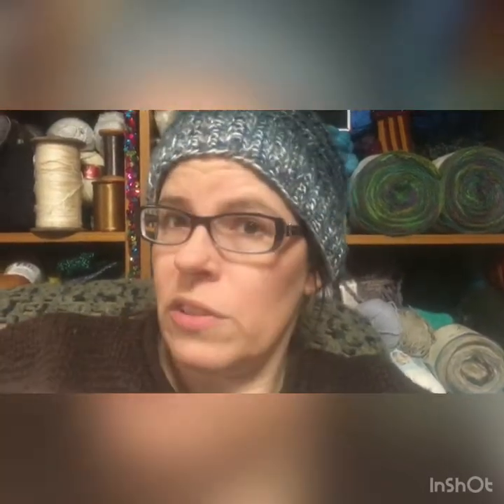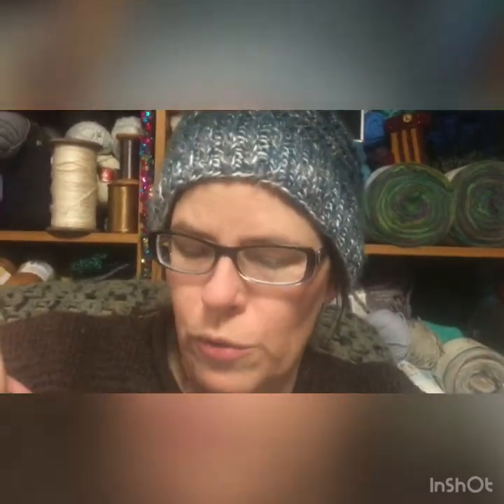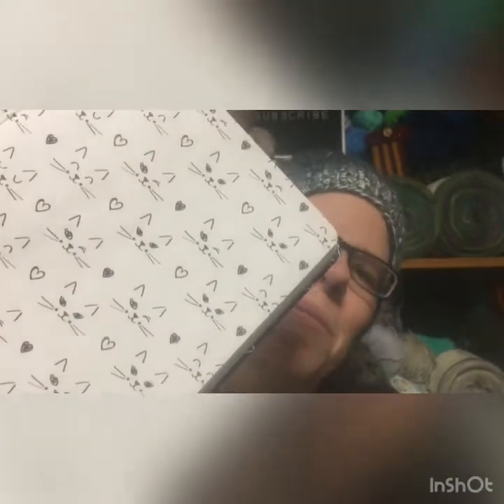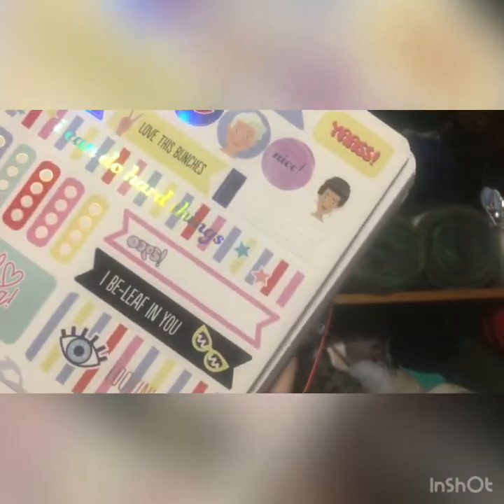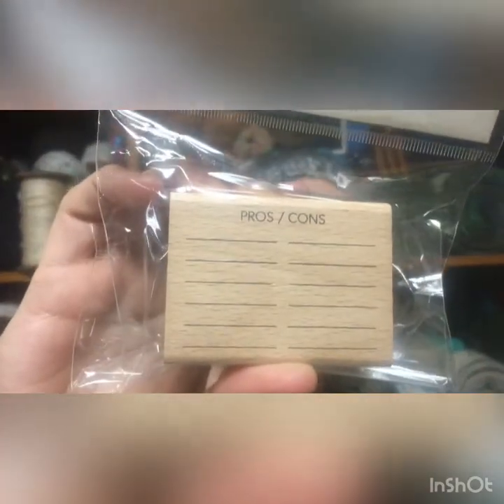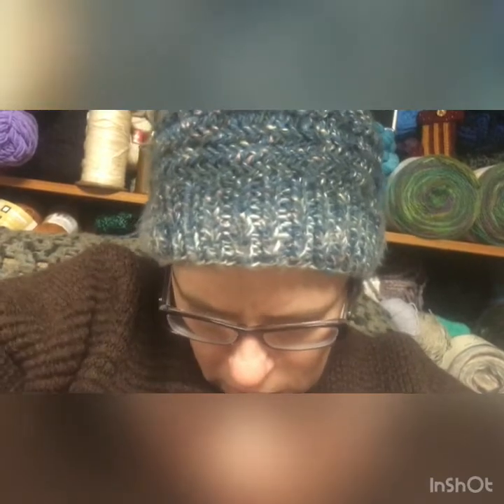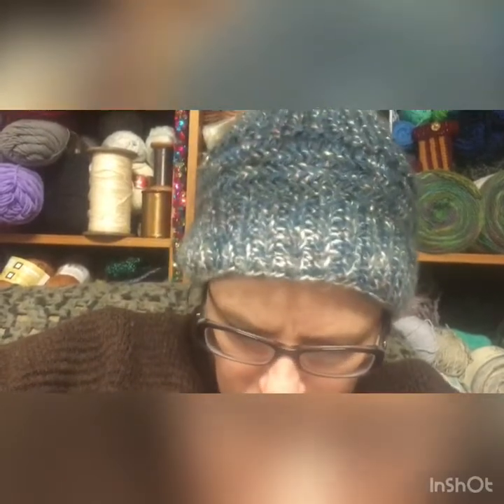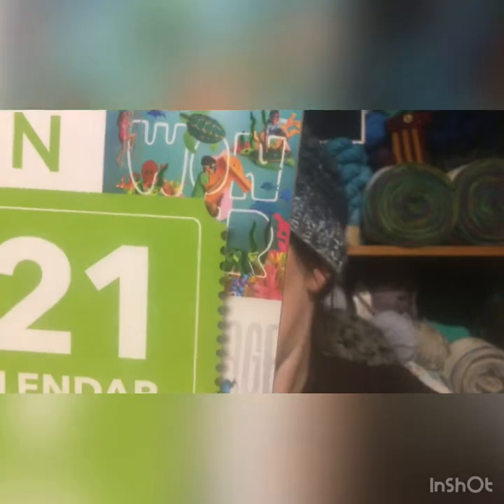Joannshaul clearance deals!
Live Afforably Geeky every Saturday at 8:00am est - 10:00am est with Yarn Geek (Ginger)

                            Affordably Crafty
                            P.O.Box #73